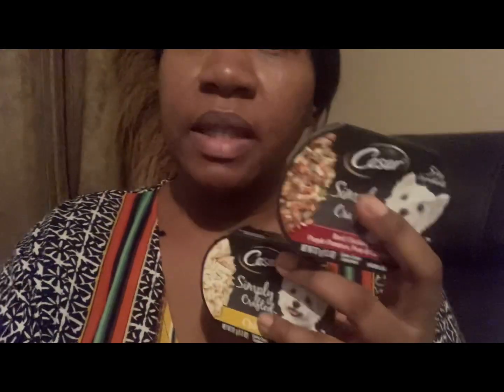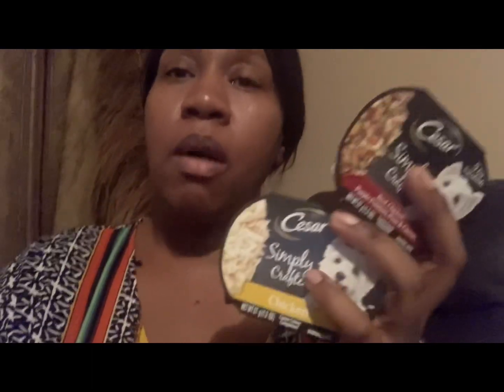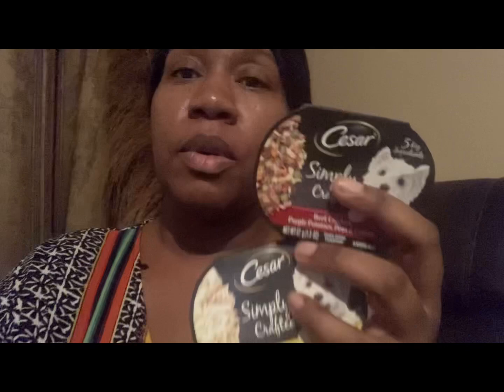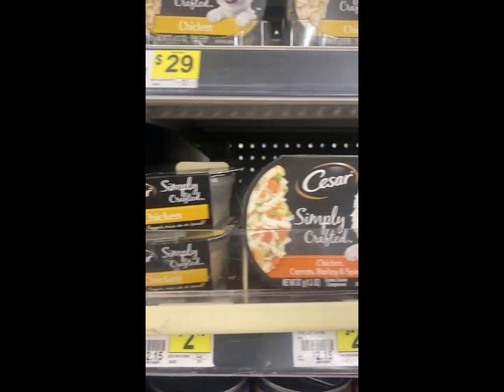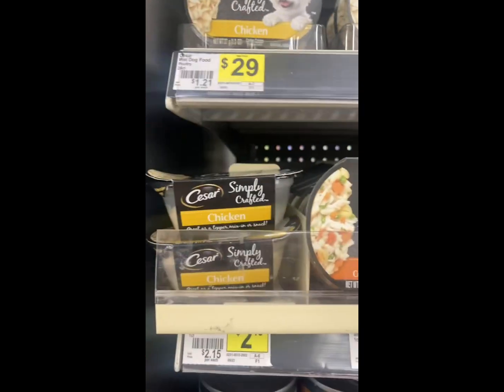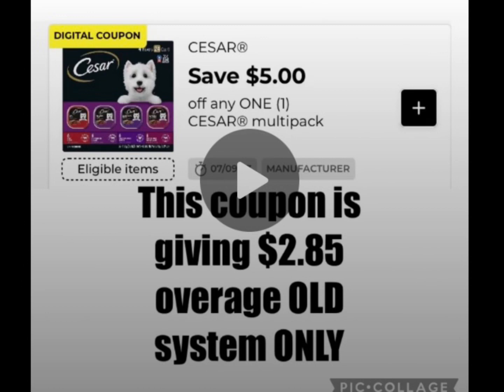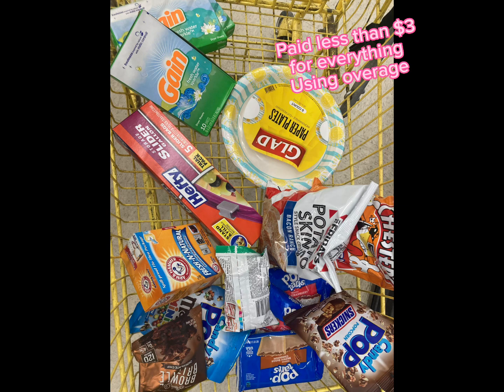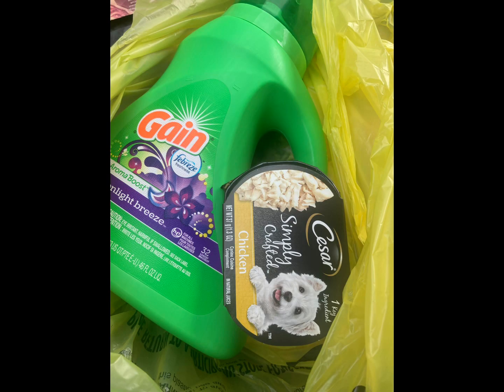$5 Cesar coupon is working again!! Overage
The $5 Cesar coupon is working again, giving $3.00 in overage!!